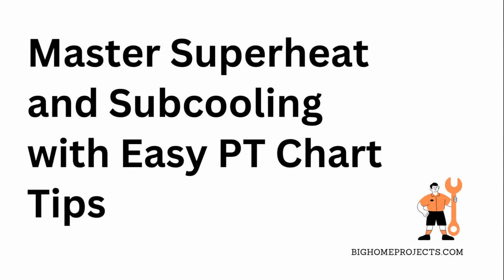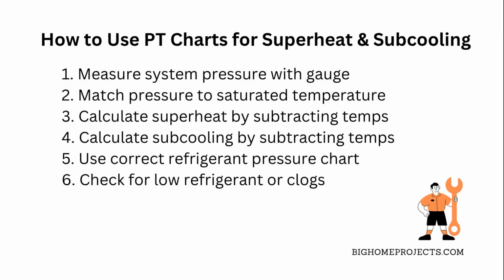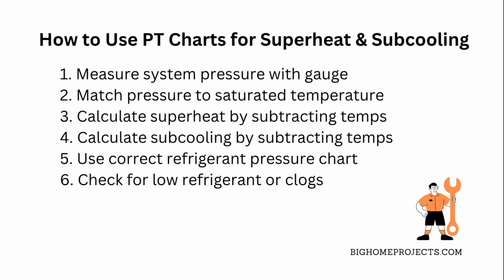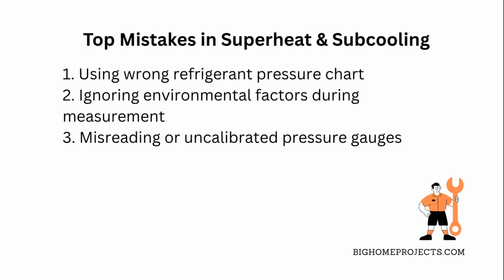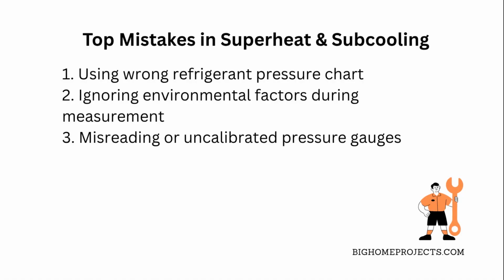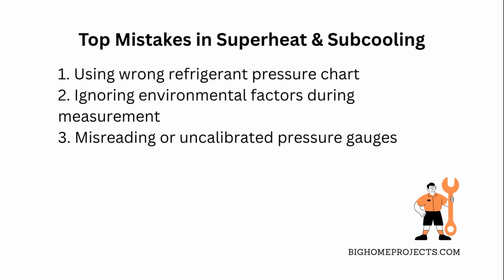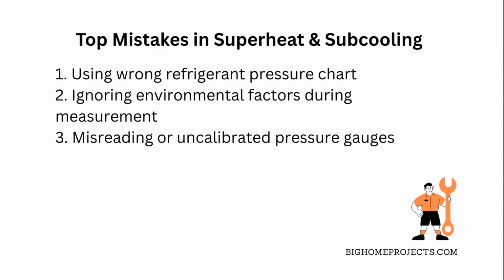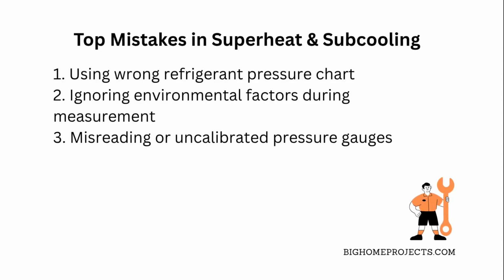Master Superheat and Subcooling with Easy PT Chart Tips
Understanding superheat and subcooling is essential for HVAC technicians and homeowners who want to optimize their air conditioning or refrigeration systems. Using a pressure-temperature chart correctly helps measure the refrigerant’s saturated temperature, which is crucial for calculating accurate superheat and subcooling values. Proper superheat and subcooling measurements prevent common issues like low refrigerant levels, system inefficiency, and compressor damage. Learning how to read pressure gauges, use the right refrigerant chart, and apply these calculations ensures your HVAC system runs smoothly and saves money on costly repairs. Whether you’re troubleshooting or performing routine maintenance, mastering these HVAC basics is key to keeping your cooling system in top shape.

About Us

superheat, subcooling, HVAC tips, pressure temperature chart, refrigerant measurements, air conditioning maintenance, refrigeration troubleshooting, HVAC basics, superheat calculation, subcooling guide